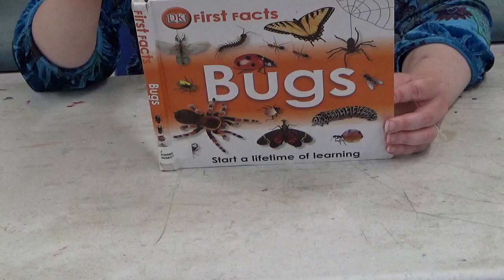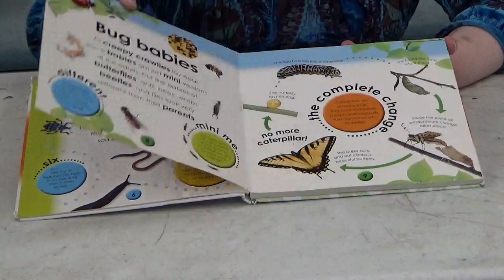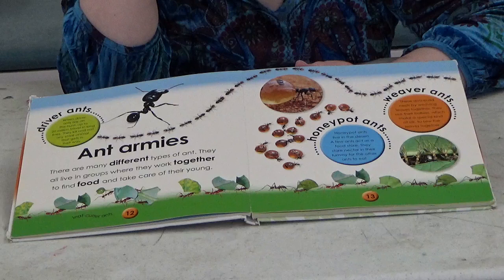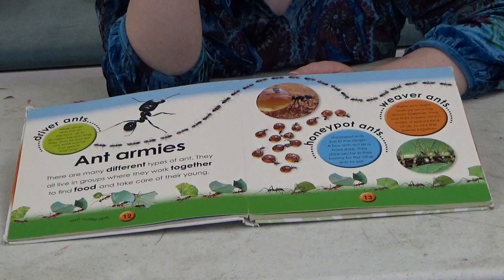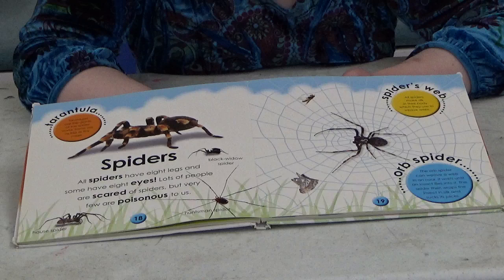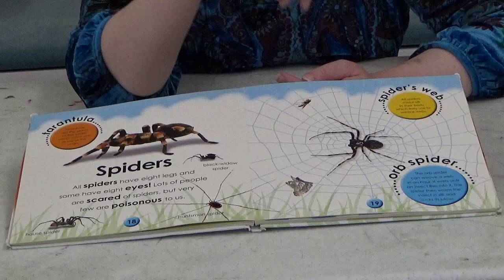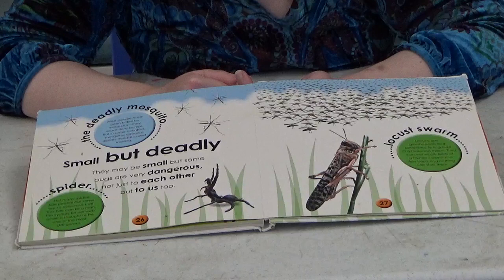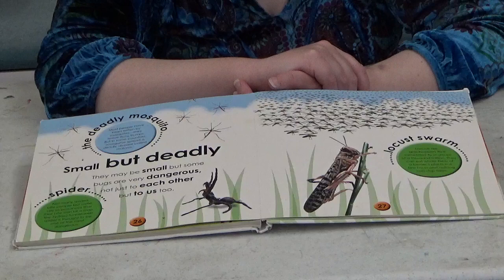Black Glue Suncatchers Virtual Program - Thursday, July 29, 2021 at 4:00 pm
NOTE:  I do not own this program idea.  This project is a version of the activity that I found on the website, "The Printables Fairy."  The butterfly template used for this activity is from the website, "Tim's Printables.  To view this activity, as well as other similar activities, and, also, the templates, please click on the following links:

NOTE:  The book that I will read during this program is "First Facts: Bugs."  The author is Penelope Arlon, the designer is Victoria Harvey, and the publisher is DK Publishing in the USA, and Dorling Kindersley Limited in Great Britain.  The book is located in the Non-Fiction section under the call number, J ANIMAL INSECT.

Good Afternoon Boys & Girls.  My name is Ms. Brianne, and I am from the Idea Place of the Westhampton Free Library.

As everyone know, the theme for this year's Summer Reading program is "Tails & Tales."  This theme involves reading books about animals/insects with tails, as well as reading folktales or fairy tales!

For this program, we will be creating a craft that involves insects (which may or may not have tails)!  We will be creating special suncatchers of insects!

Before I demonstrate the craft, I will read the non-fiction book, "First Facts: Bugs," written by Penelope Arlon, and designed by Victoria Harvey.

As I read the book, take some time in order to think about one fact which you did not know about insects.

After the non-fiction book has been read, I will show you step-by-step how to make the Black Glue Suncatchers.  The instructions are as follows:

Materials:

1.  Template of an insect
2.  1 plastic transparency sheet
3.  Black glue mixture
4.  Sharpie markers in various colors
5.  Scissors
6.  Scotch tape
7.  Suction cups (optional)
8.  Hole punch (optional)

Instructions:

1.  To make the black glue mixture, get a bottle of Elmer's glue and some black acrylic paint.
     Empty half of the glue from the glue the bottle.  Fill the glue bottle with the black paint, and
     shake until the paint is incorporated.

2.  Place the plastic transparency over your chosen template, and tape at the top of bottom with
      scotch tape to secure.

3.  Go over the template outlines with the black glue mixture.  It does not have to be exact.
      However, there should be plenty of spaces to color in.

4.  Wait about 24 hours for the glue to dry.  Then, remove the template from the transparency.

5.  Color in the spaces within the black glue with the Sharpie markers.  Use whatever color you

6.  Wait 1-2 hours for the marker to dry.

7.  Turn the transparency around, and use the same colors of Sharpie markers you used previously
      to color in the spaces on the other side.

8.  Cut off the extra plastic from the suncatcher.  Leave a little plastic around the suncatcher so
      that the glue does not peel off.

9.  You can either tape the suncatcher to the window or, if you prefer, punch a hole at the top of
     the suncatcher, and insert a suction cup to hang from the window that way.

10. Enjoy!

Thank you very much for joining is today!  Please visit the Westhampton Free Library website for other virtual programs the Idea Place had to offer.